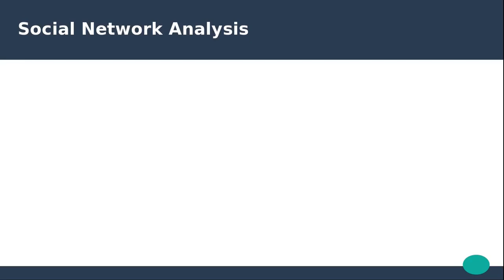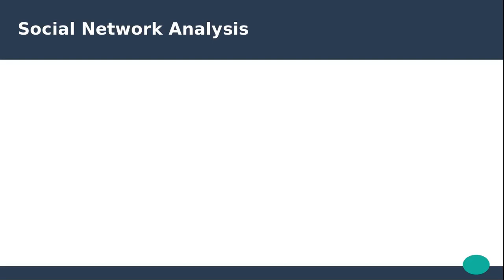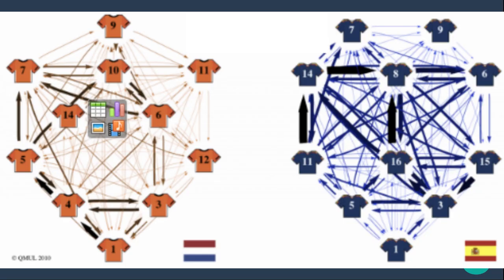Social network analysis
What is social network analysis, network analysis and graph theory. Social network analysis helps understand public behavior or response towards commercial products, government policies or any trending issue. It has been used as the first source of information in emergency situations and natural disasters. Analyzing social networks data for in-time and better decision-making is becoming more of an essential tool for policymakers and manufacturers.